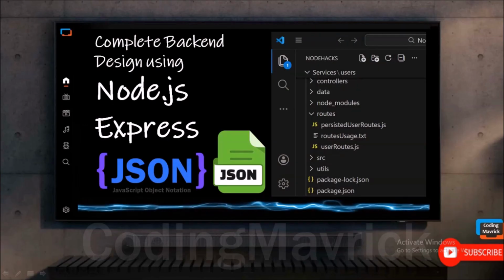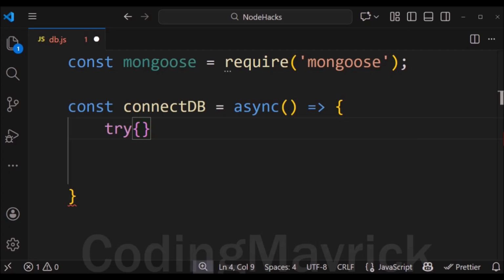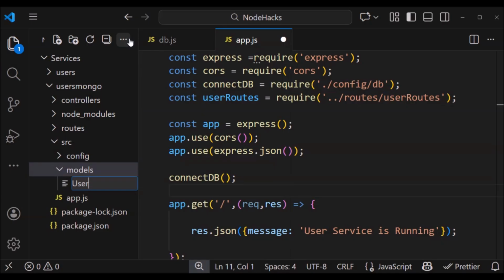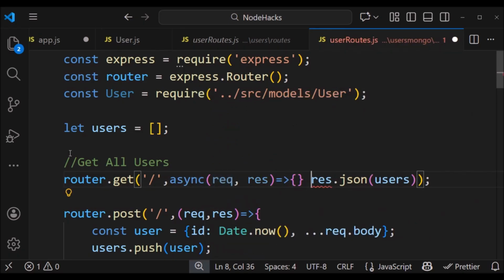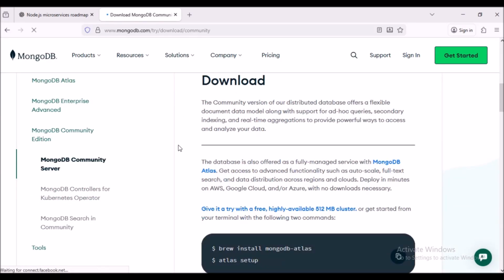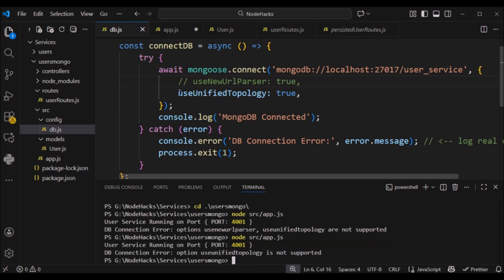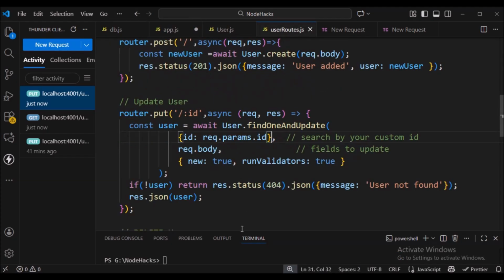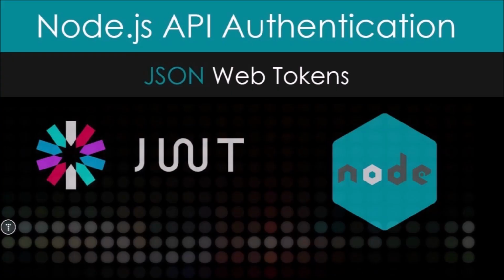How to use MongoDB in Node.js Microservices (Full Setup + CRUD) 2025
📘  Welcome to Episode 4 of the *Node.js Microservices — From Zero to Cloud* series!
In this video, you’ll learn how to build a complete Node.js Microservice using MongoDB as your persistence layer, and how to fully migrate from JSON-based storage to MongoDB using **Mongoose ODM**—step by step!

Whether you're building scalable backends or modern microservice architectures, this video gives you a **solid real-world foundation**.

- 🌐 How to install MongoDB **not in C:** but in **G: drive**
- 🗂️ How to create **custom DB & Log folders**
- ⚙️ How to register MongoDB as a **Windows service manually**
- 🧵 Connecting Node.js to MongoDB using **Mongoose**
- 🧱 Creating database models
- 🔄 Performing CRUD operations
- 🔁 Replacing JSON storage with Database storage
- 🧪 How to test API routes
- 🛠️ Migrating microservices to real databases
- 🚀 Preparing your microservices for real production-level backend

- 👨‍💻 Developers moving from local JSON files to real databases
- 🚀 Beginners learning MongoDB for the first time
- 🧱 Backend developers building microservices
- 🛠️ Node.js learners wanting real-world CRUD apps
- 📡 Anyone struggling with MongoDB installation or configuration
- 🧰 Students & professionals preparing for backend interviews

⏱️ **CHAPTER TIMELINE**
- 00:00 – 🔥 Introduction
- 00:45 – 🧩 What We Will Build
- 02:10 – 📥 Downloading MongoDB
- 03:30 – 💾 Installing MongoDB on G:\ Drive
- 05:40 – 📁 Creating DB & Log Folders (C:\data\db, C:\data\log)
- 07:00 – ⚙️ Adding MongoDB as a Windows Service (if missing)
- 09:15 – 🧪 Testing MongoDB Connection
- 10:30 – 🧠 Why Use MongoDB in Microservices?
- 12:00 – 📂 Creating config/db.js (Connection File)
- 14:00 – 🏗️ Creating the User Model (user.js)
- 16:30 – 🔁 Transforming Routes for MongoDB
- 20:00 – 🛒 CRUD Operations Using Mongoose
- 24:00 – 🔍 Testing API in Thunder Client / Postman
- 28:00 – 📌 Closing Notes & Best Practices

📝 ** ALTERNATE TITLES**

1️⃣ Master MongoDB Integration in Node.js Microservices (Step-by-Step Guide)
2️⃣ Complete MongoDB Setup + CRUD in Node.js Microservice (Beginner Friendly)
3️⃣ From JSON to MongoDB: Upgrade Your Node.js Microservice Database
4️⃣ Node.js + MongoDB Crash Course — Install, Connect & Build CRUD APIs
5️⃣ Build a Real Microservice with MongoDB & Node.js (Full Tutorial)
6️⃣ Mongoose ODM Explained: Modern Database for Node.js Microservices
7️⃣ How to Use MongoDB in Node.js Microservices (Full Beginner Guide)
8️⃣ NoSQL Power! Add MongoDB to Your Node.js Backend in Minutes
9️⃣ MongoDB for Microservices — Full Installation + Model + API Tutorial
🔟 Node.js Microservice Database Tutorial: MongoDB, Mongoose & CRUD APIs